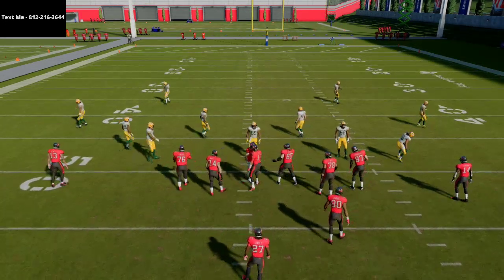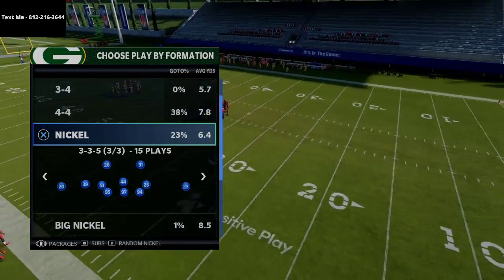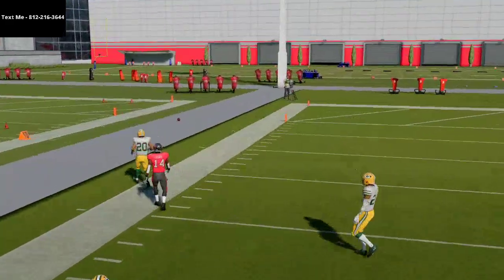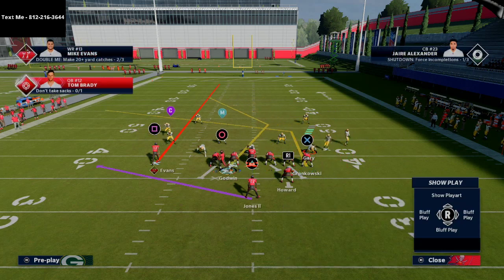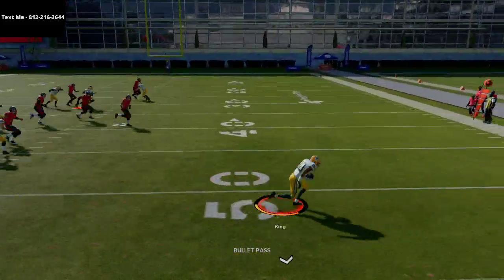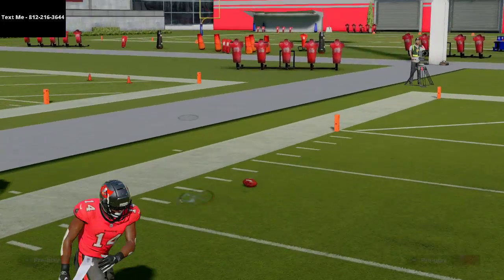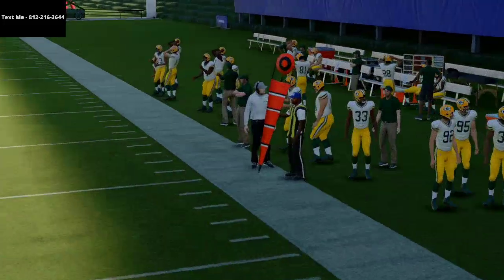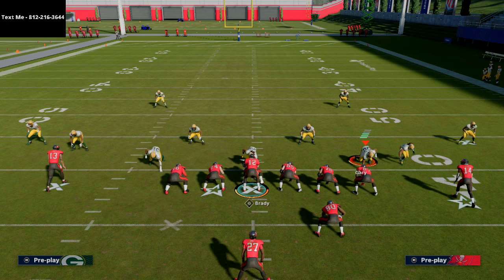How to Pass the Ball in Madden 21| Strong Close - Double Post Breakdown| Madden 21 Tips and Tricks